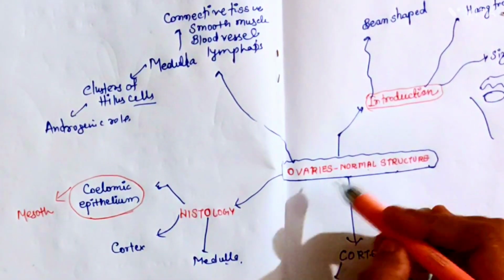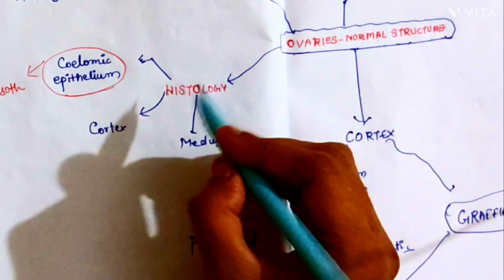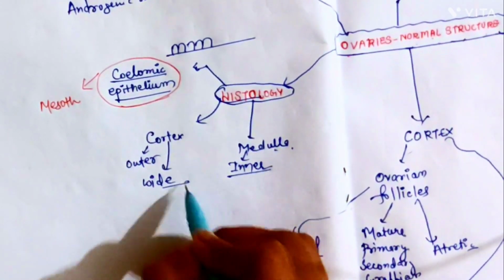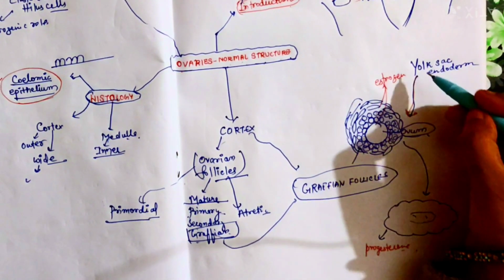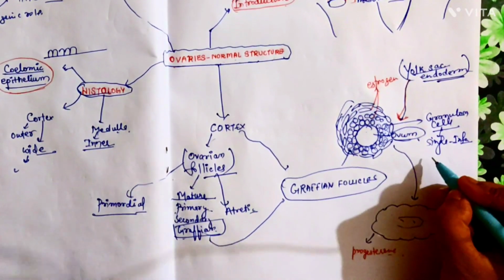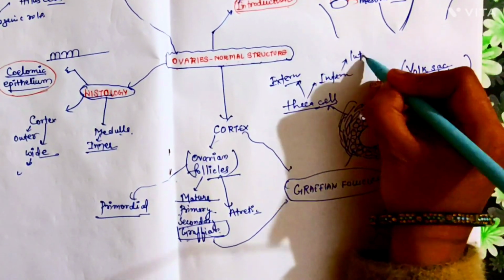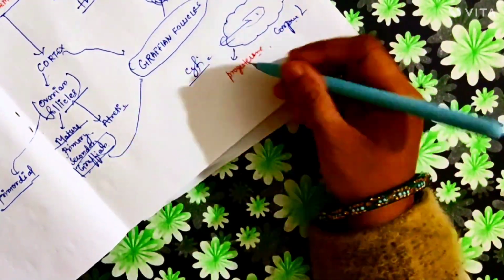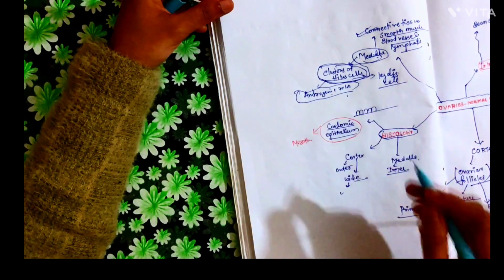NORMAL STRUCTURE OF OVARIES // MBBS PATHOLOGY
This video aims to explain the normal structure of ovaries to built the base for understanding the concepts for topic -
" OVARIAN TUMOR"